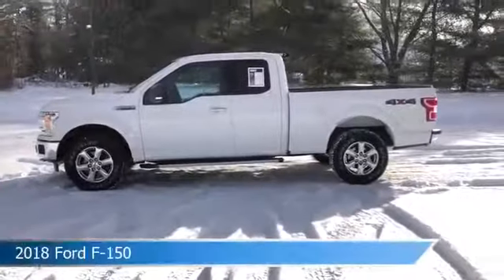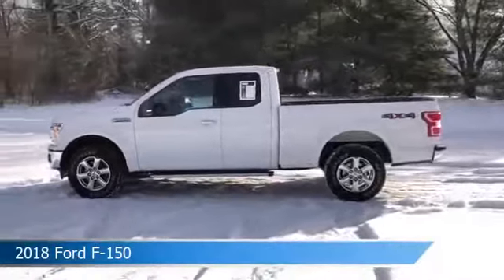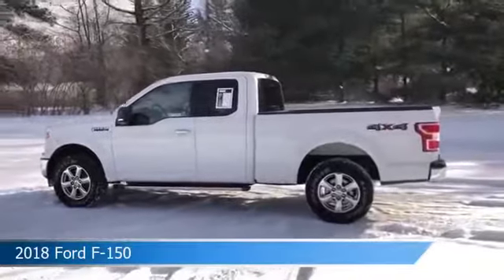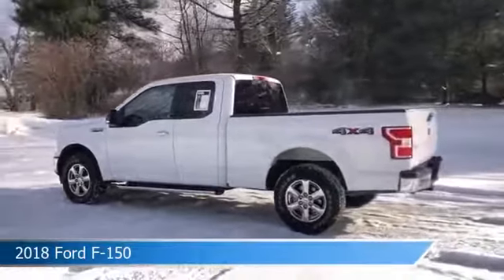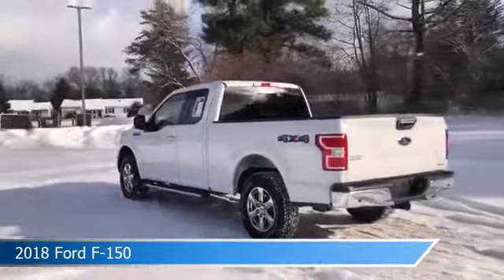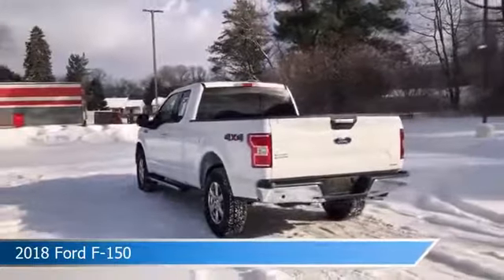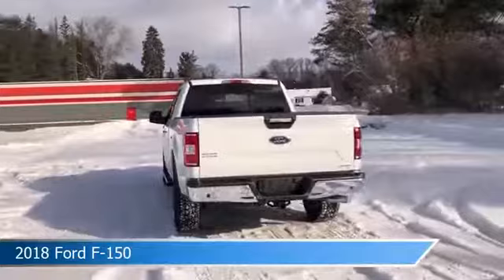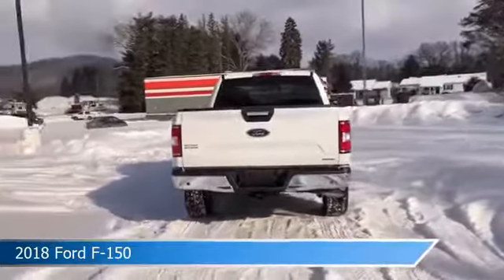2018 Ford F-150 P6968